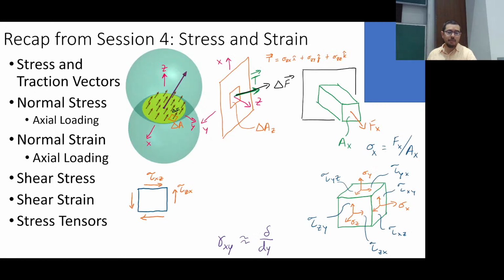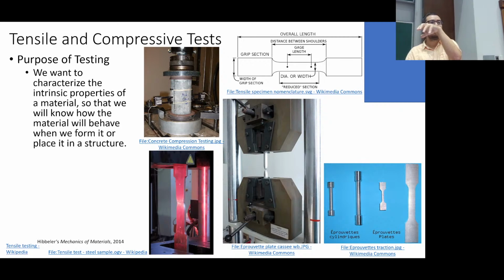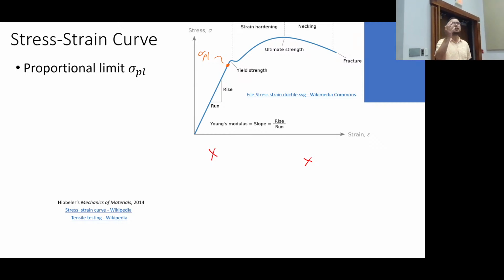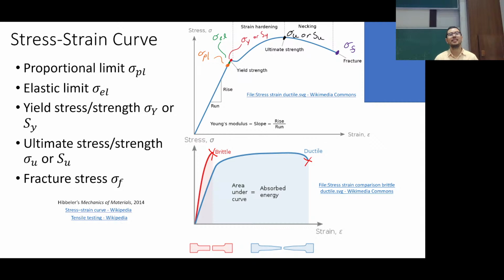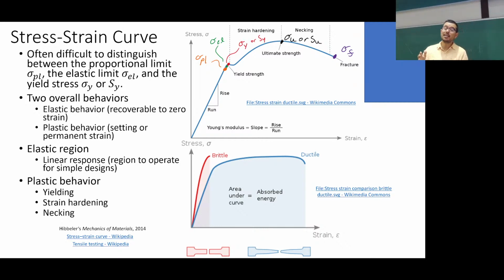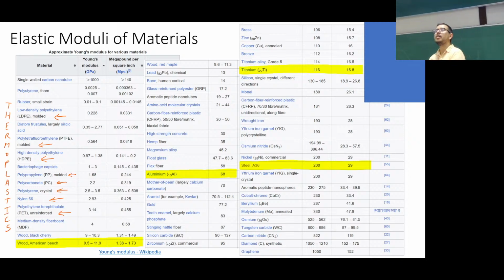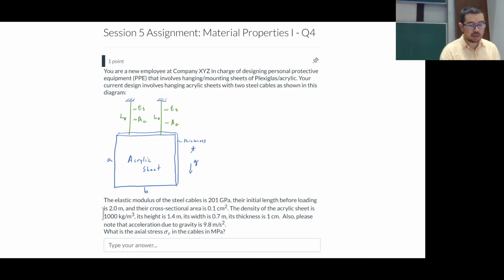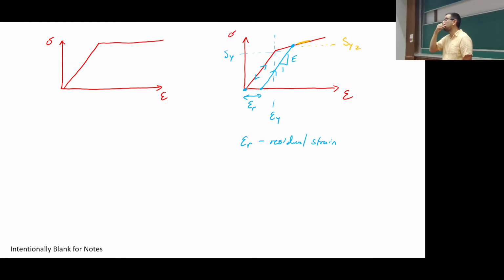Fa 2024 MechMat: Session 5 - Material Properties I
Session 5 - Material Properties
Elastic Modulus